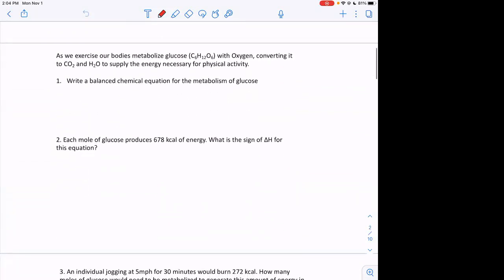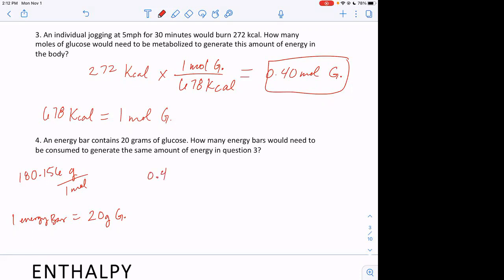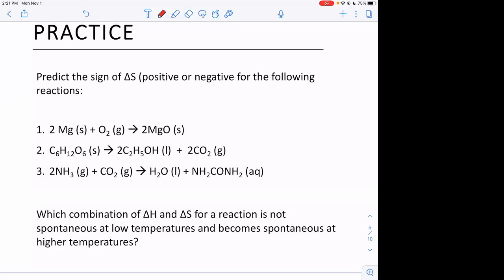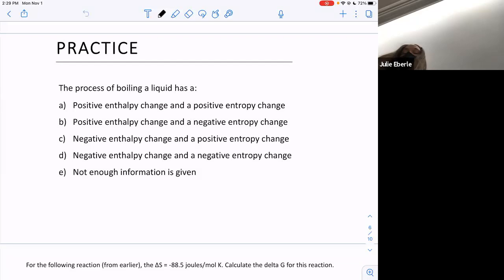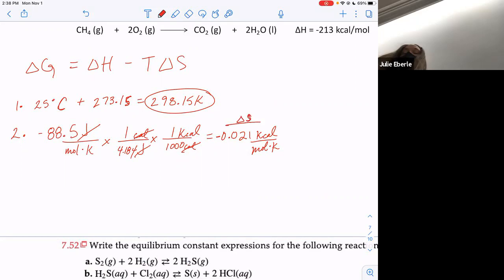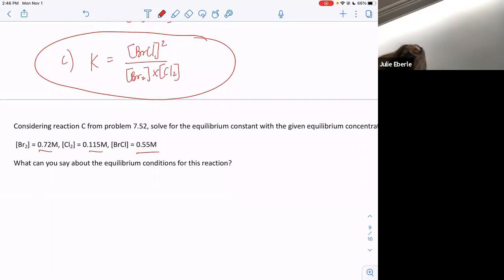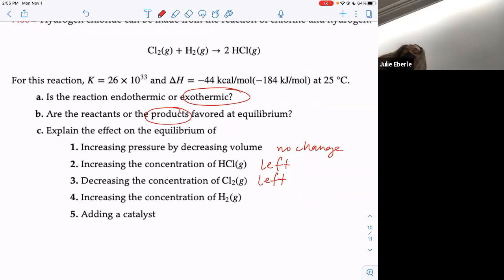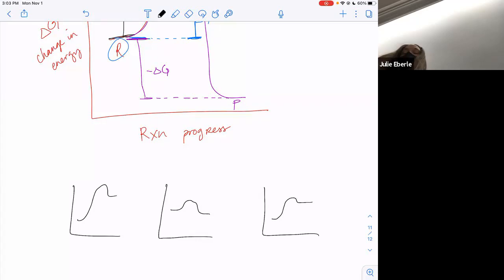CH 7 Review FL21